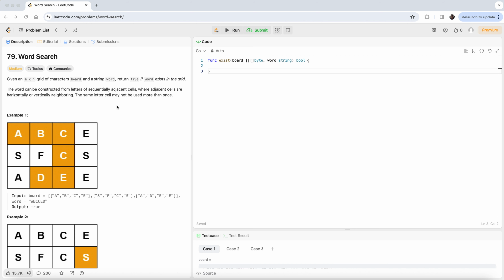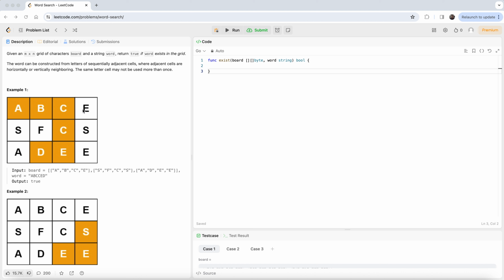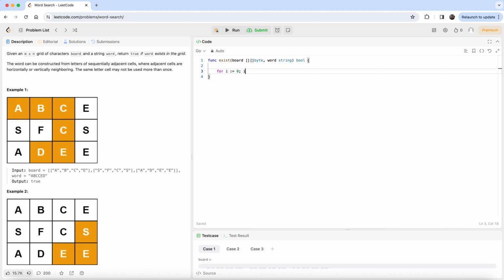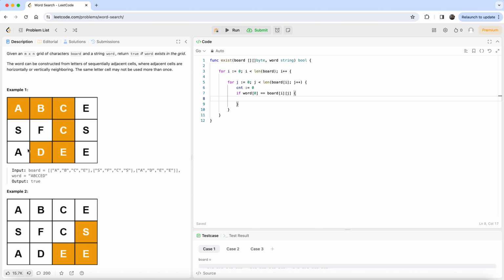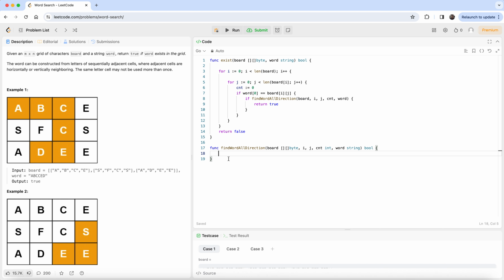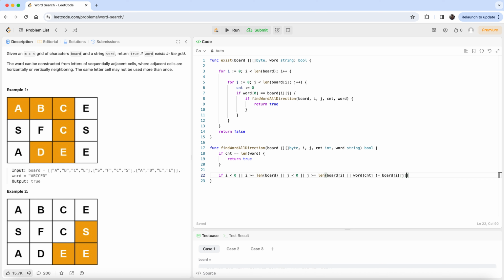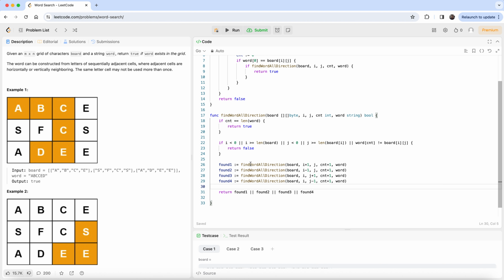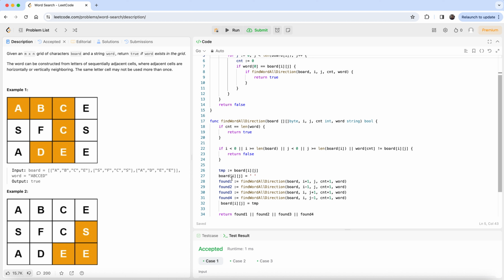LeetCode: 79. Word Search (Goalng & Java)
Problem: word search
Difficulty Level: Medium
Algorithm: Recursion
Programming Language: Golang